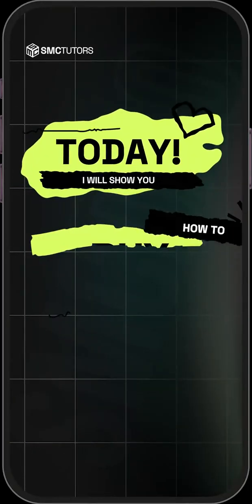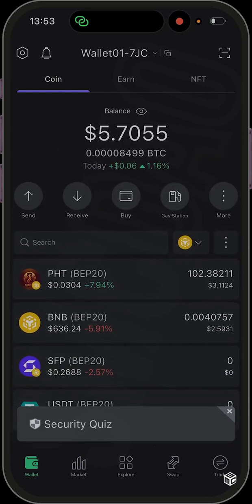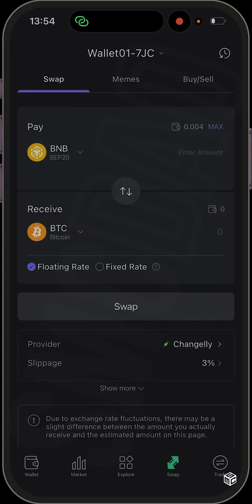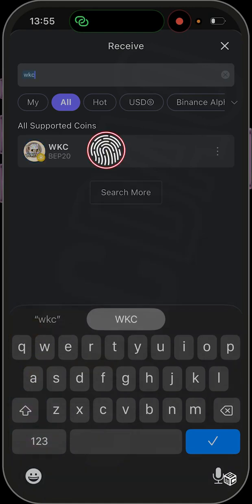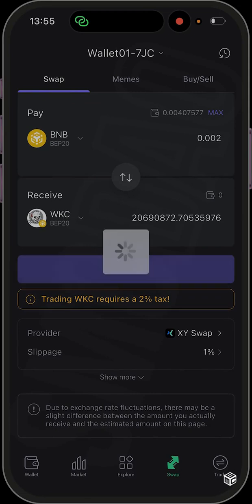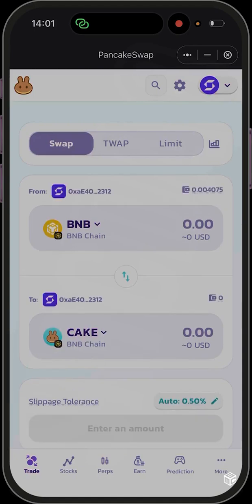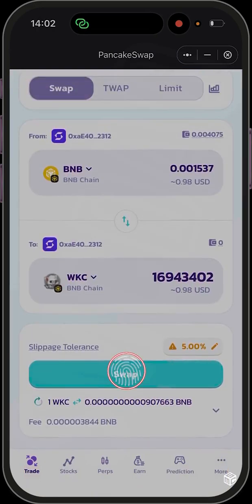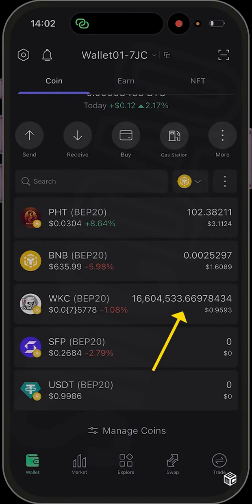How To Buy Wikicat Using Safepal Wallet